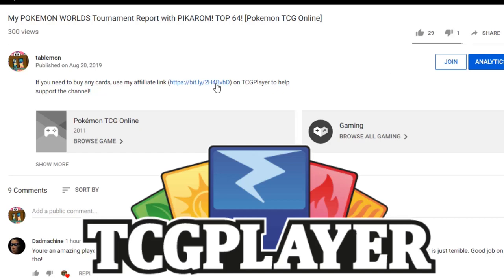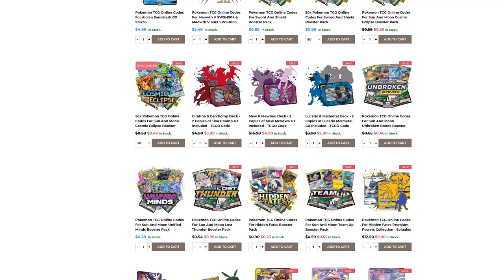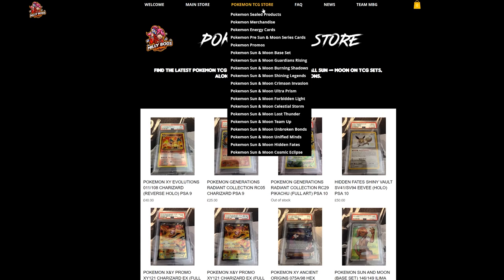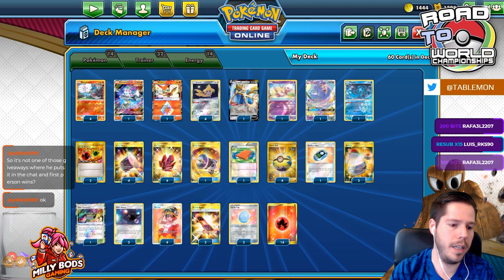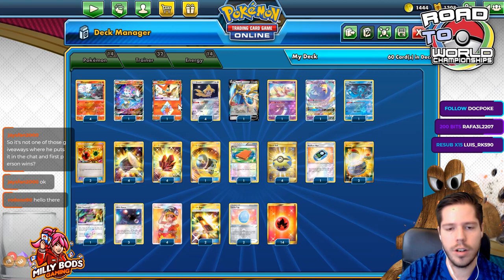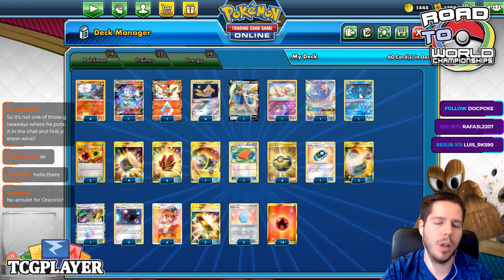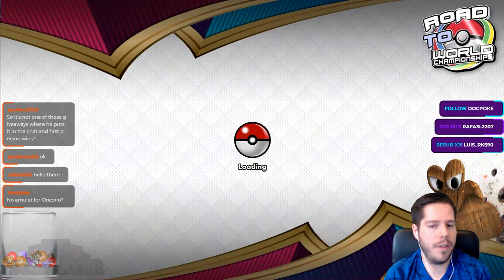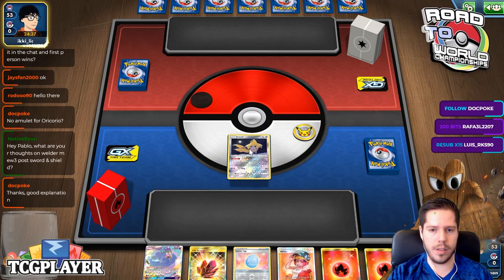LUCKY EGG MAKES BLACEPHALON EVEN STRONGER! [Pokemon TCG Online]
#Pokémon - 14

* 4 Blacephalon UNB 32
* 1 Blacephalon-GX LOT 52
* 1 Victini {*} DRM 7
* 4 Jirachi TEU 99
* 1 Zacian V SSH 138
* 1 Mew UNB 76
* 1 Oricorio-GX CEC 95
* 1 Phione CEC 57

* 1 Heat Factory {*} LOT 178
* 1 Pal Pad FLF 92
* 2 Escape Board UPR 167
* 1 Great Catcher CEC 264
* 4 Welder UNB 214
* 4 Fiery Flint DRM 76
* 2 Switch SUM 160
* 4 Fire Crystal UNB 231
* 1 Stadium Nav UNM 208
* 3 Ultra Space FLI 115
* 3 Energy Retrieval AOR 99
* 4 Quick Ball SSH 216
* 2 Lucky Egg SSH 167

#Energy - 14

* 14 Fire Energy BUS 167